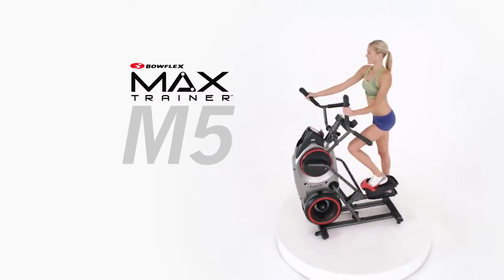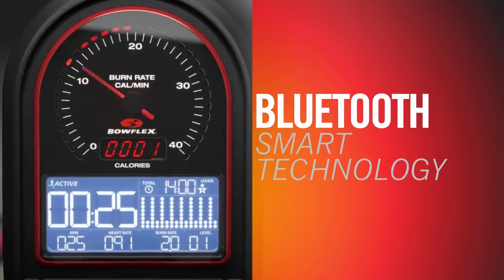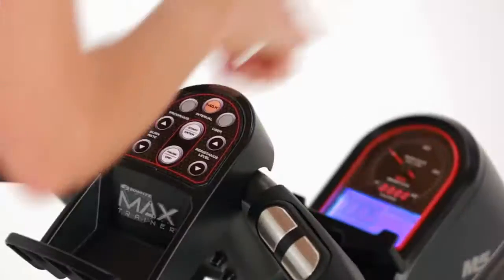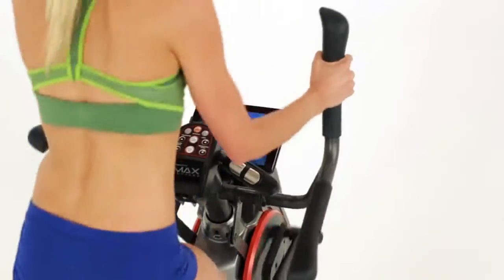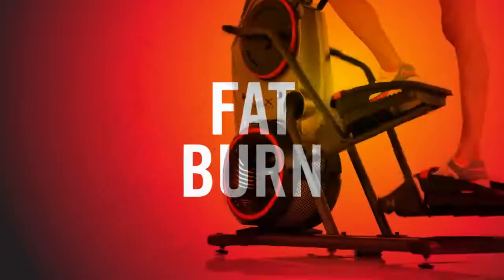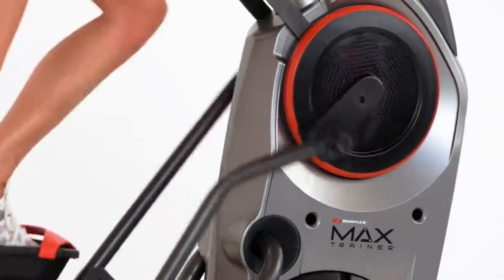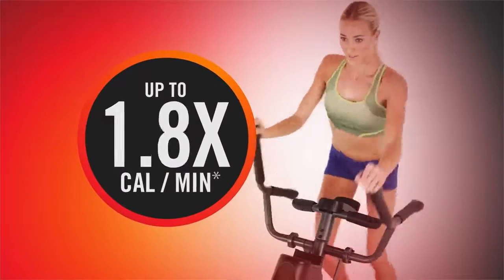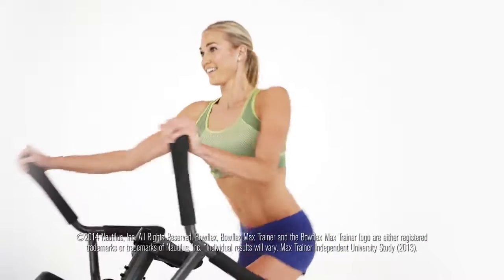Orbitrek Bowflex Max Trainer M5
16 poziomów oporu, dwa profile użytkownika, wymiary: 117 x 63,5 x 160 cm, przeznaczony do użytku domowego i półkomercyjnego. Zobacz więcej na